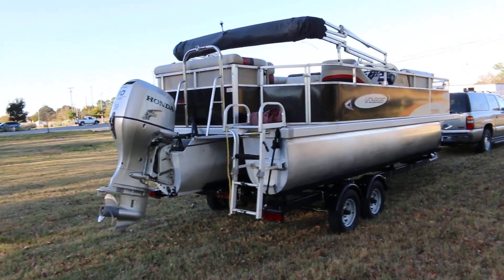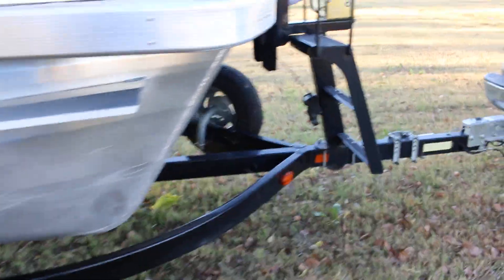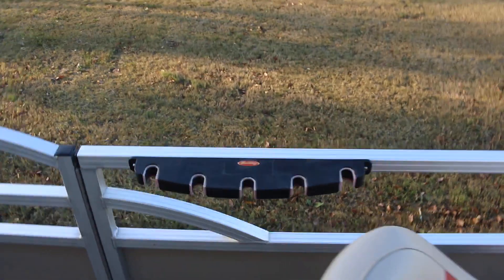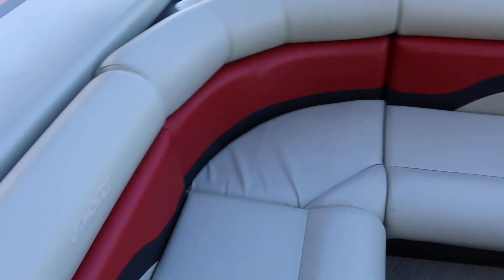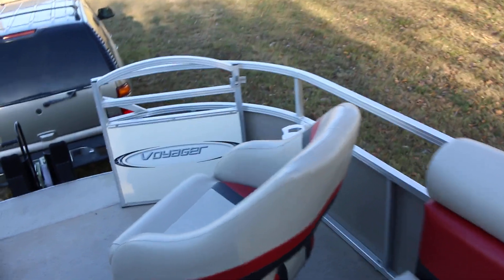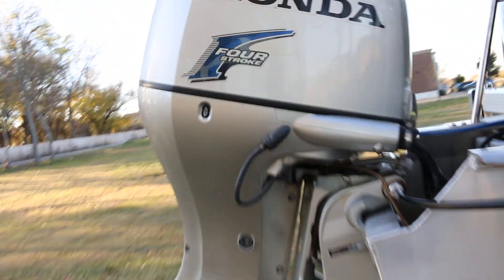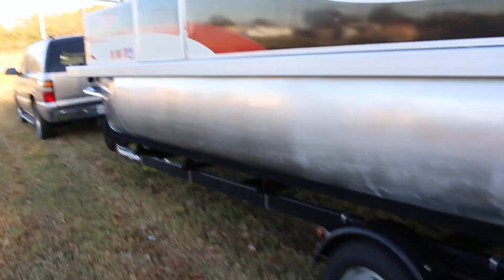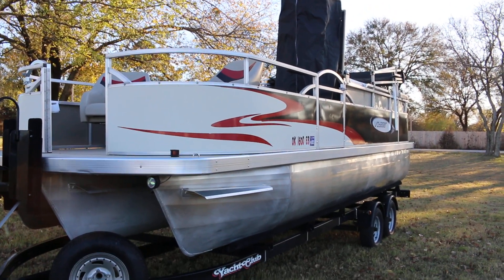2011 Voyager Tri-Tune, pontoon, Honda EFI 4 stroke, 22', with trailer